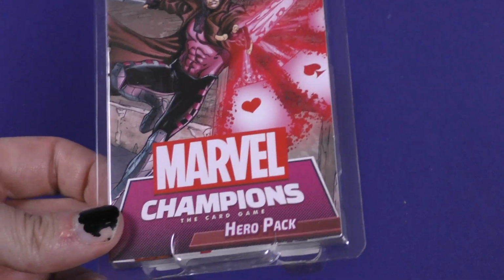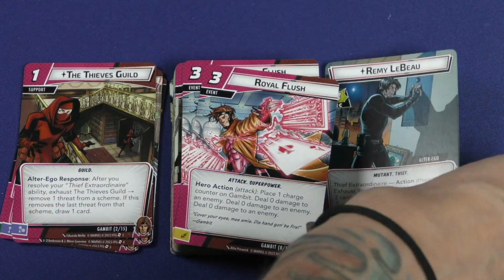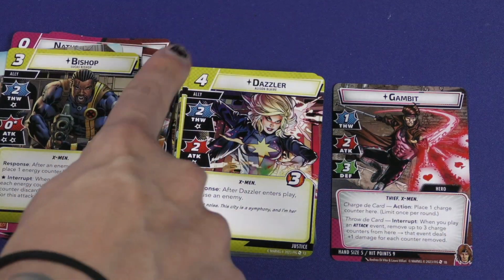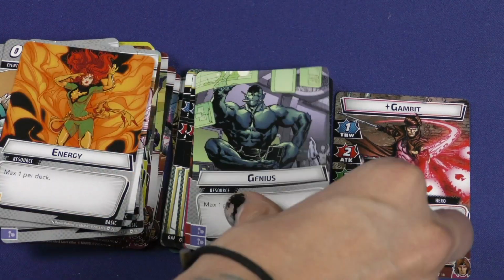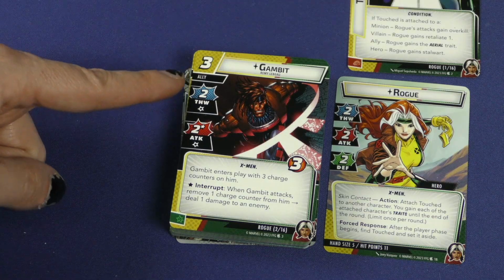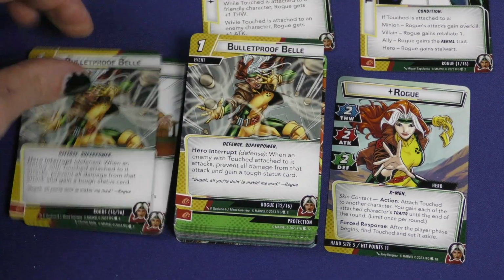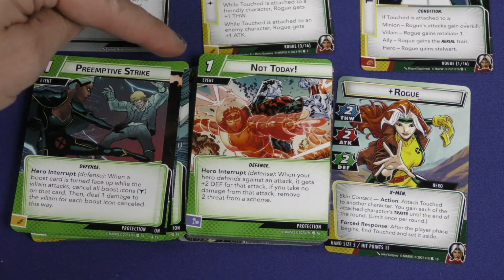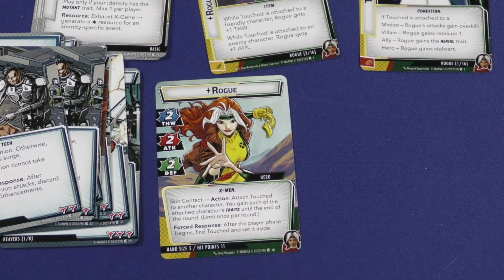Marvel Champions: Gambit & Rogue Hero Packs Review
Roy Takes a look at the 2 new hero packs for marvel champions! Gambit & Rogue!

Intro 0:00
Overview 0:22
Review 18:16